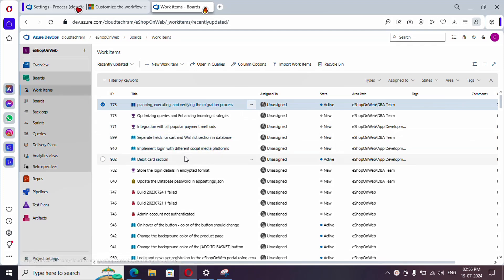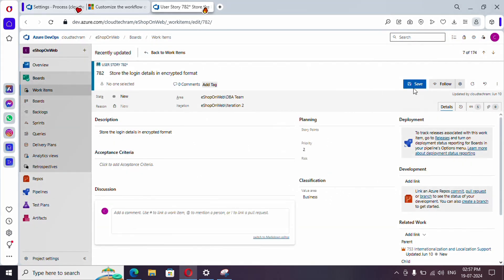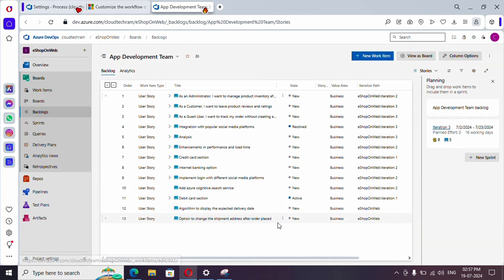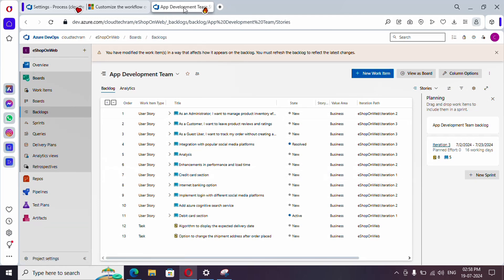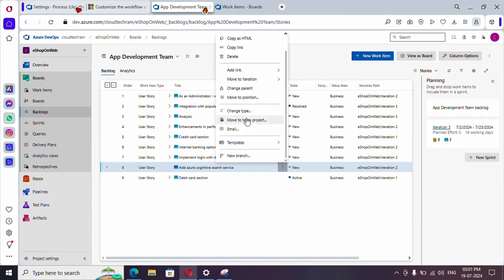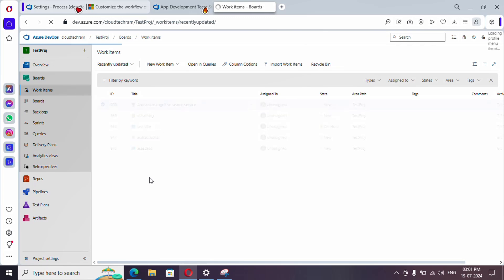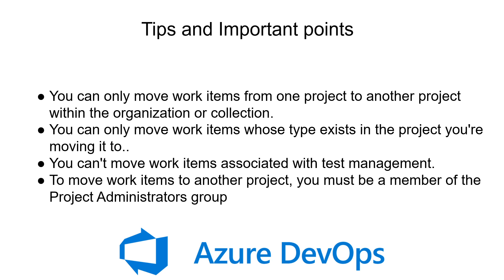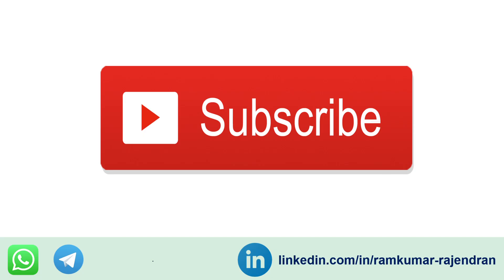25. Change Work Item Type in Azure DevOps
In this video I have explained on How to change the work item type of one or more work items & How to move one or more work items to another project